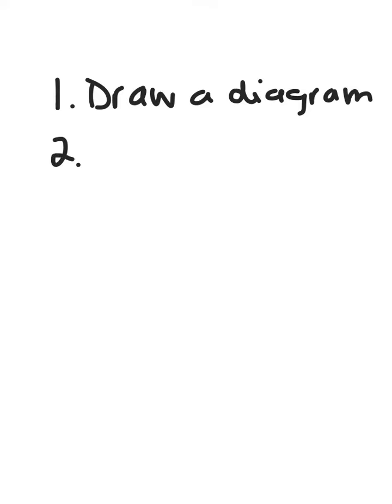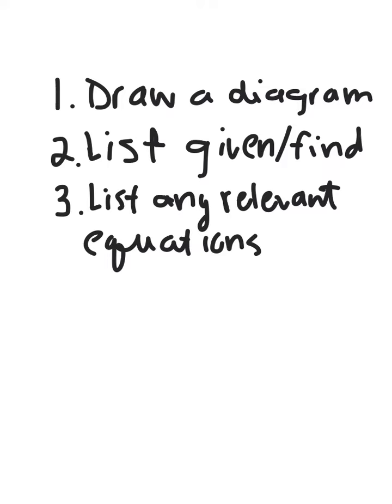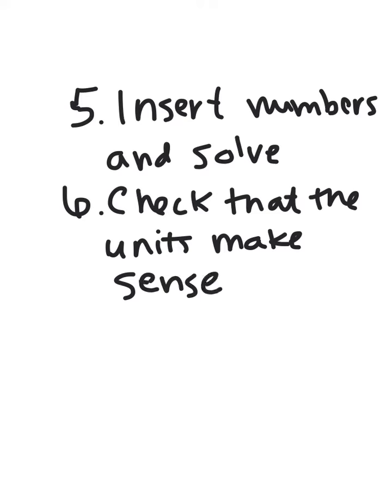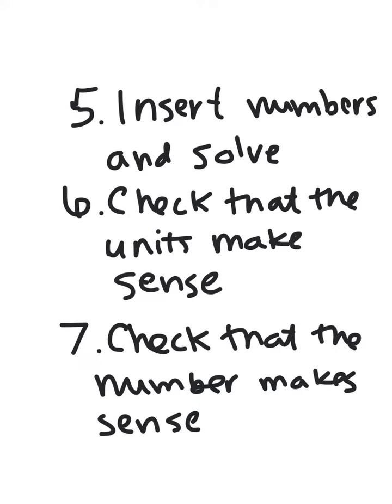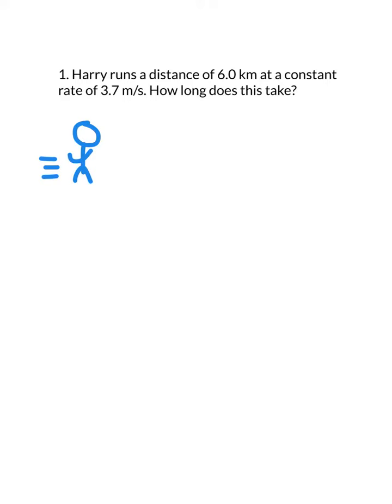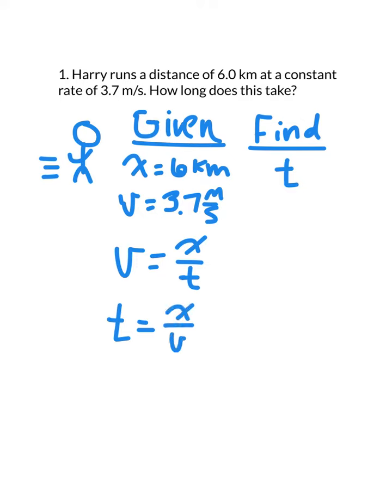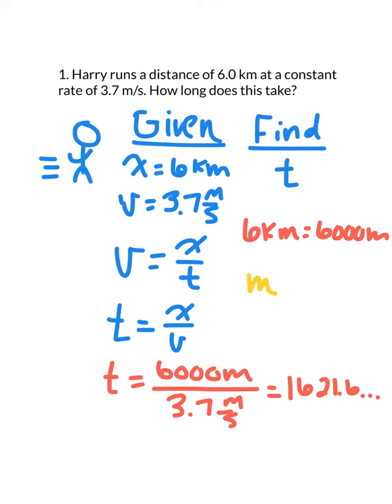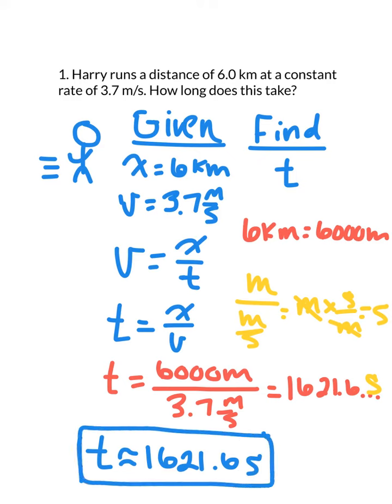Problem Solving Guidelines